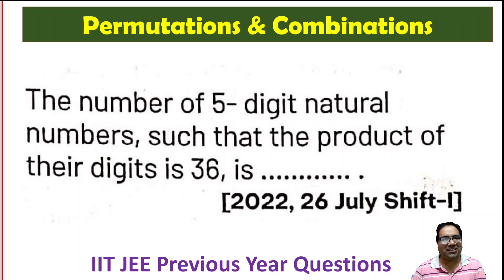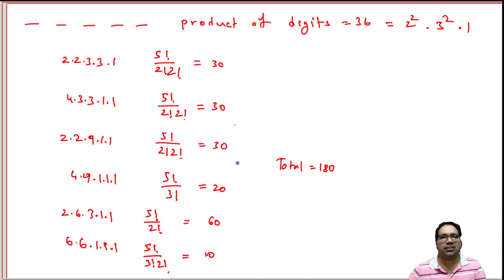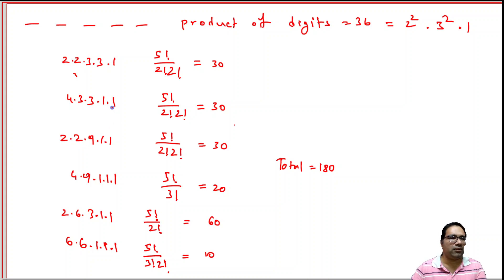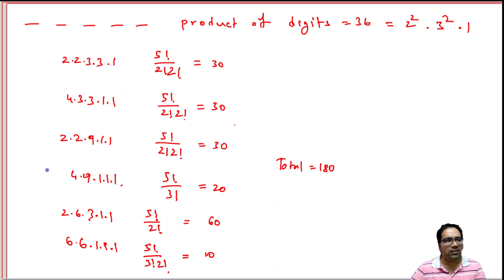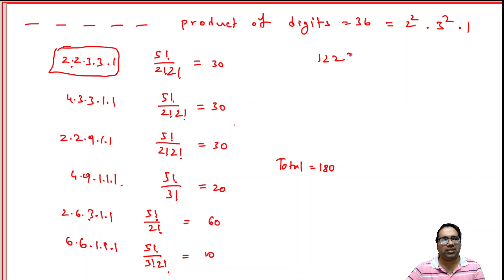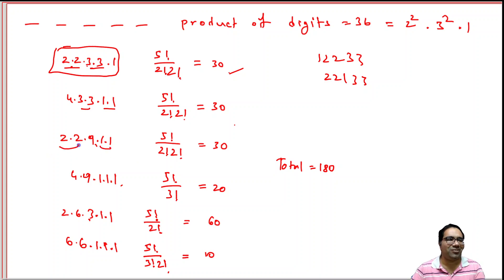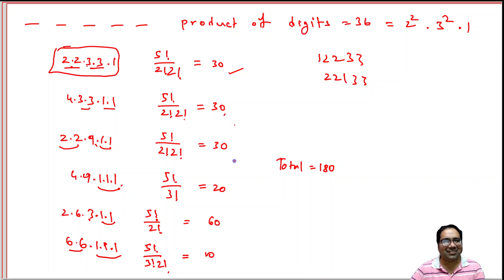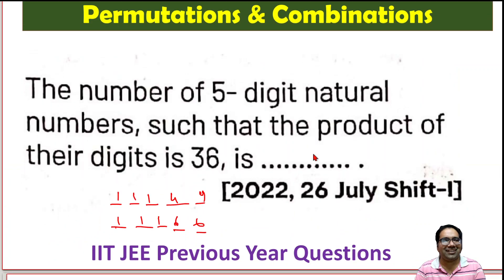Number of 5 digit numbers such that product of digits is 36 IIT JEE Previous Year Questions